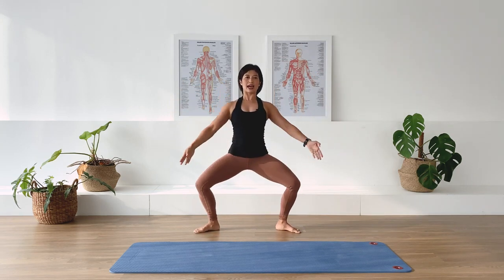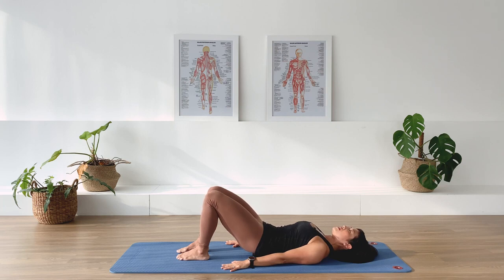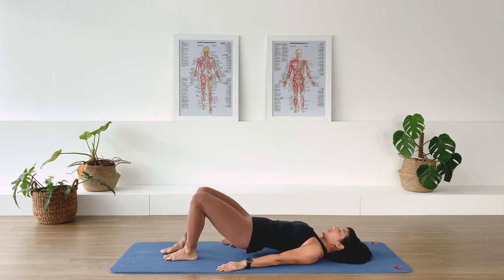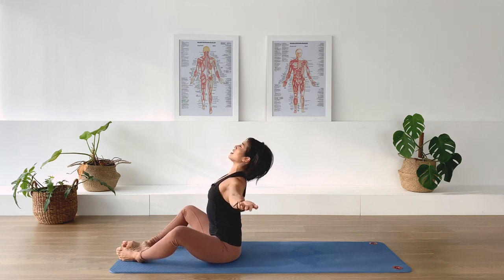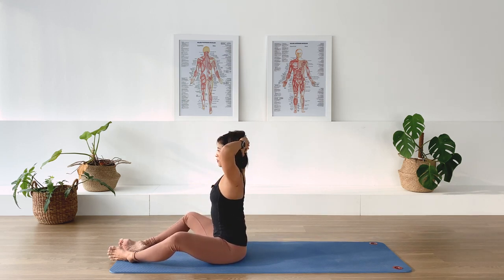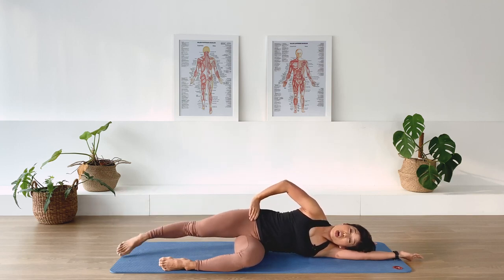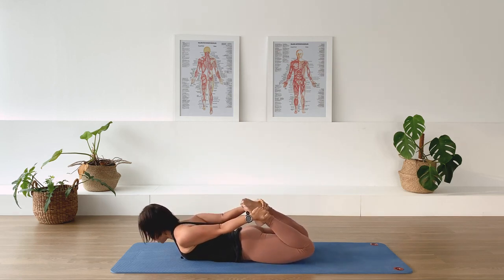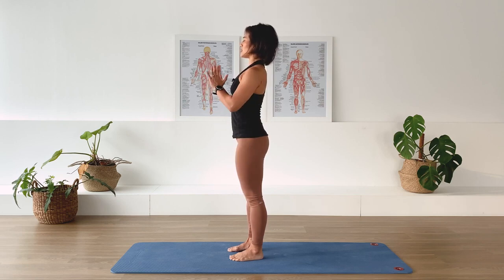45 min Hip Strengthening Pilates Mat _ Free Online Community Class